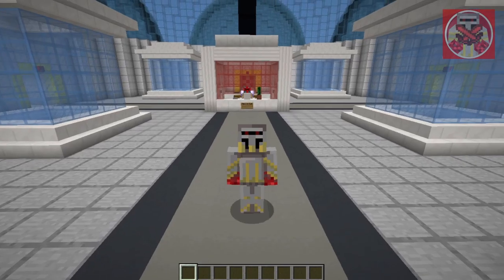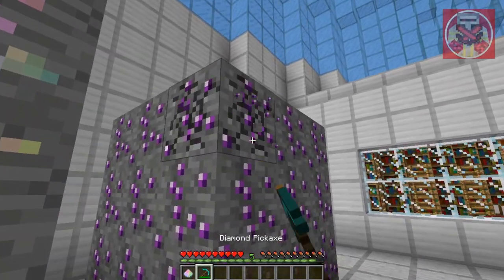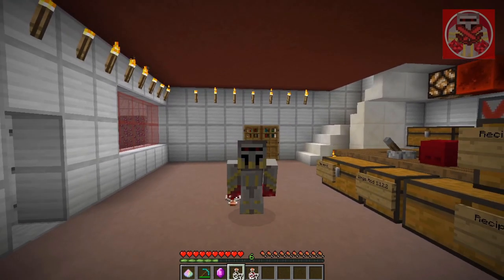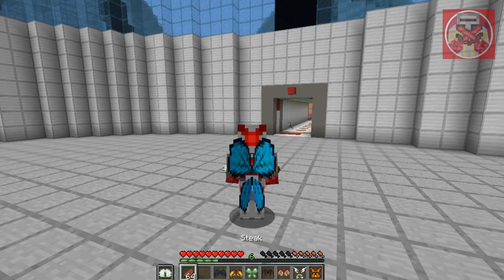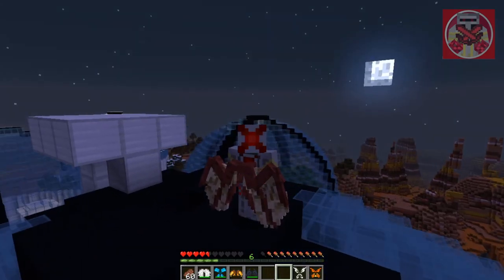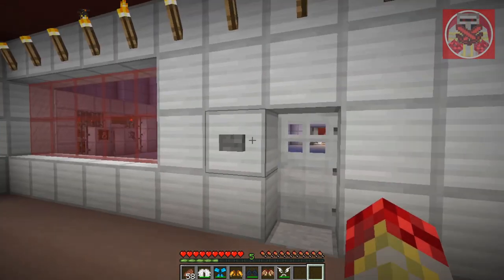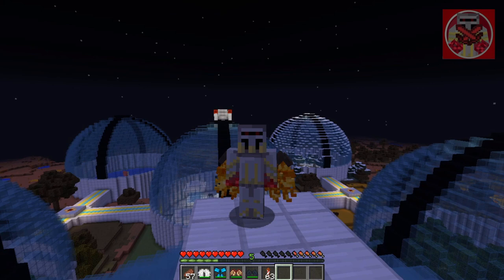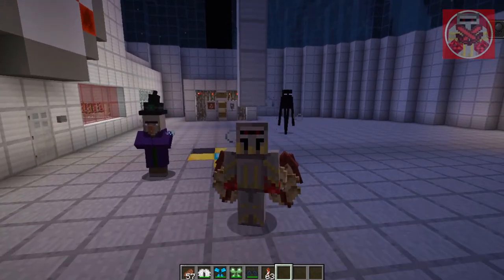Mod Showcase #18: Wings Mod (Minecraft 1.12.2)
In this video I will showcase 9 different pairs of wings that will help you take flight, and can help you get around more effectively.